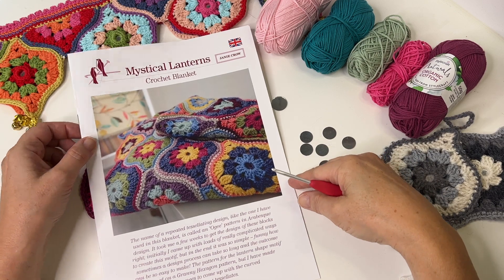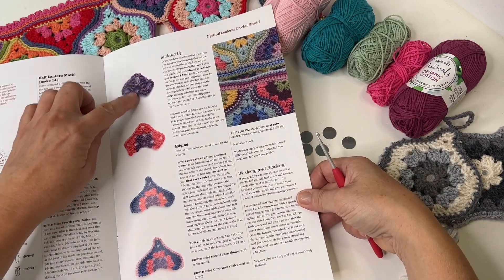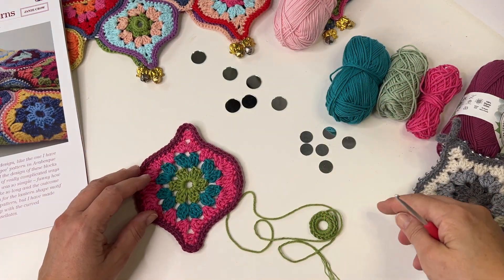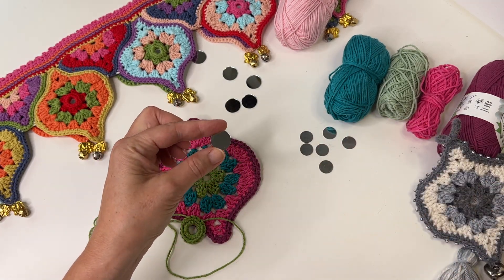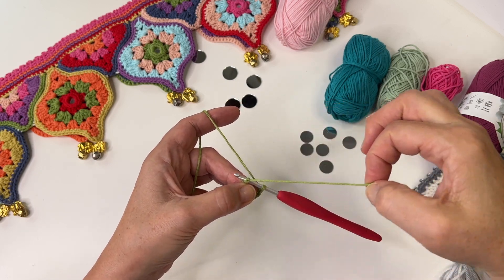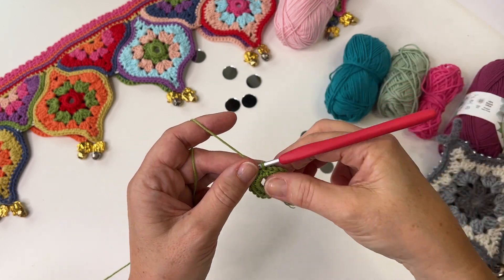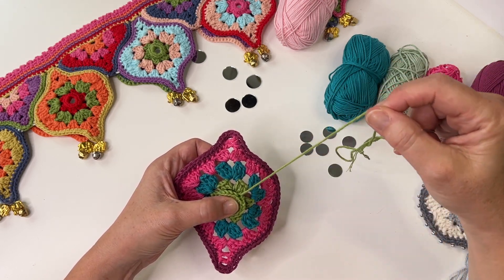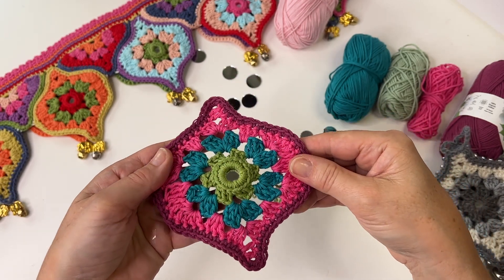Adding Mirrors to Mystical Lanterns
In this video, Jane will show you how to add extra sparkle to your crochet by adding mirrors to the motifs - in this case to Mystical Lanterns.

The motif makes a wonderful pelmet/bunting as we first saw at Folklore Yarns in Belfast.

You can of course add these little adornments to other crochet motifs and patterns and if you've ever wondered how it's done - well, here it is!

Here's a link to the mystical lanterns pattern in case you need it: